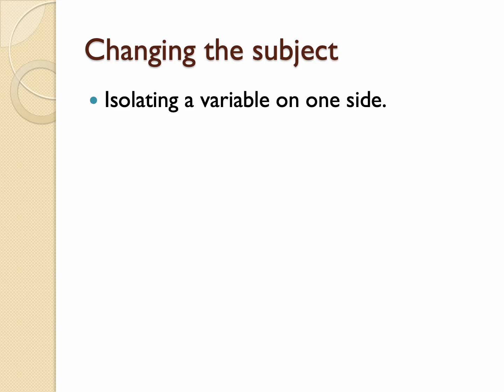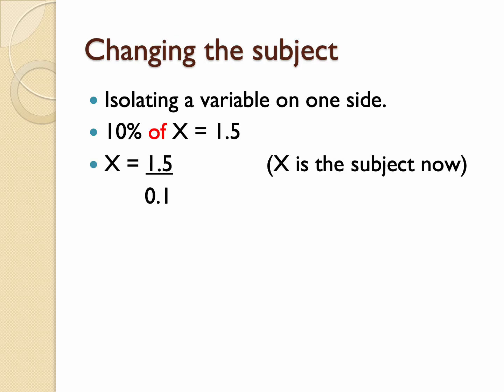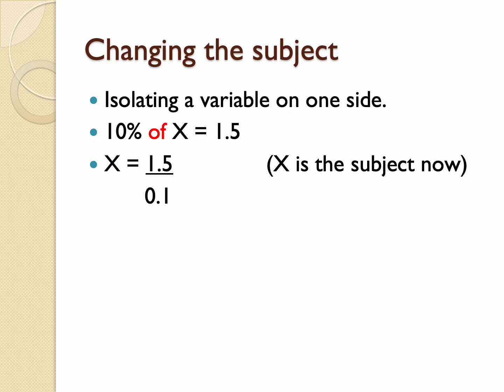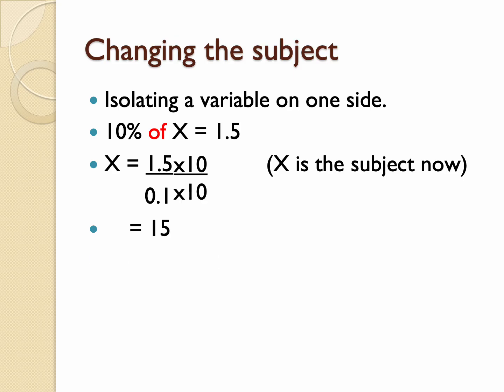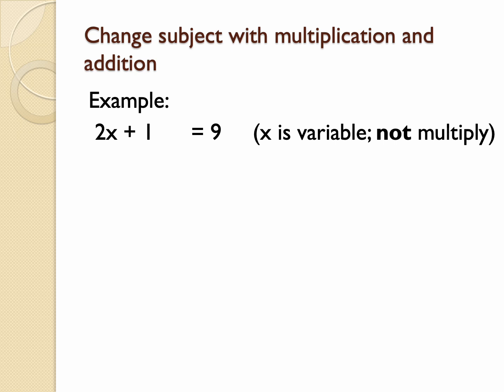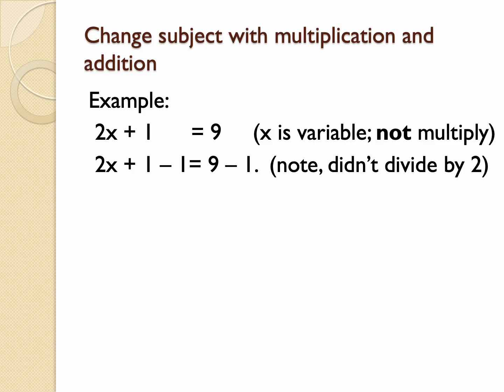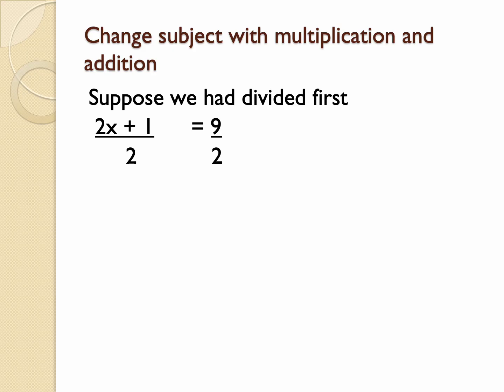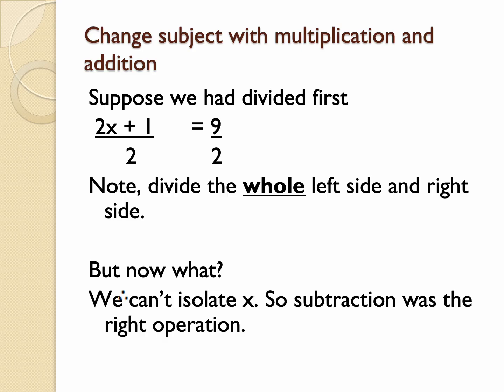Changing the subject of an equation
How to change the subject of an algebraic equation.